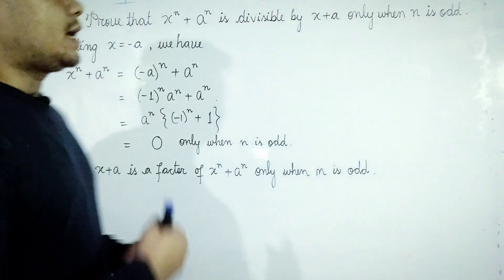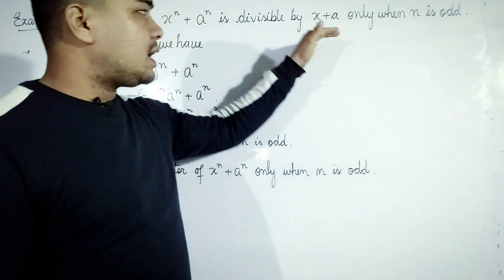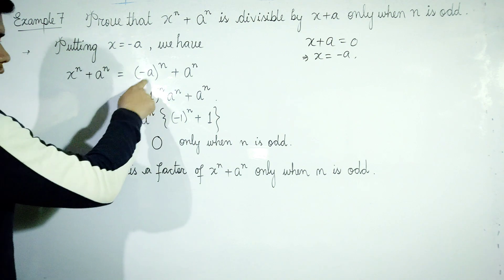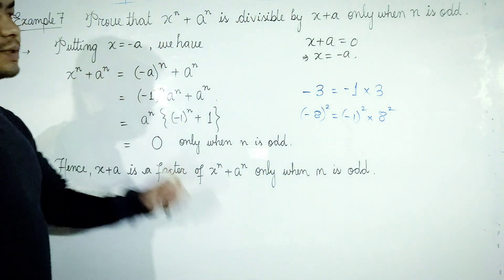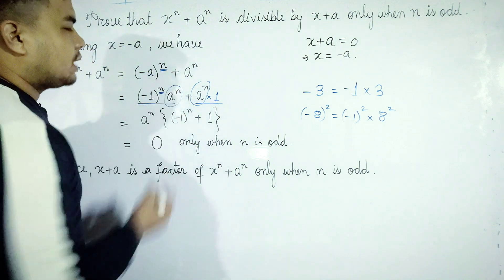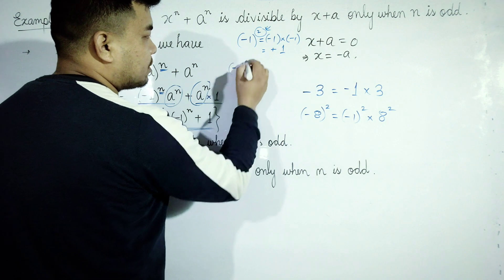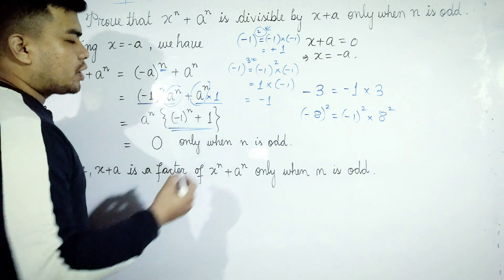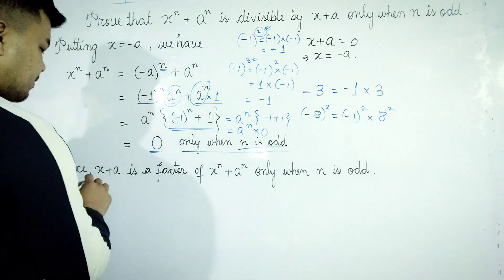Example 7 || polynomials || class 10